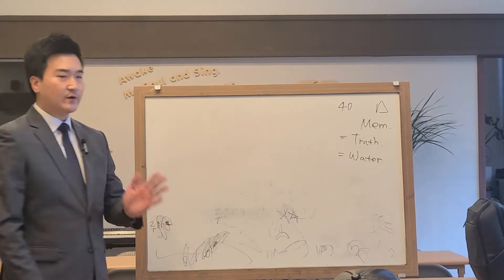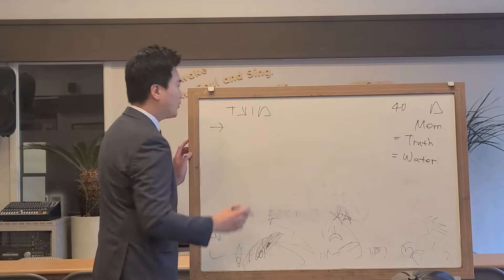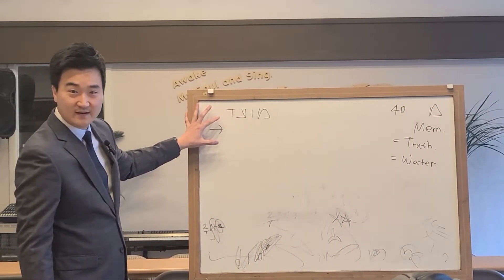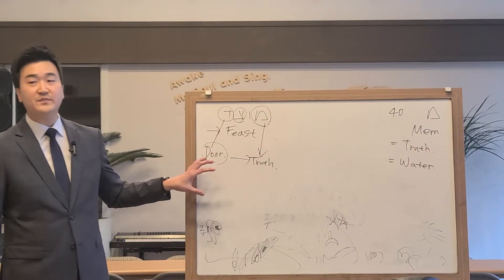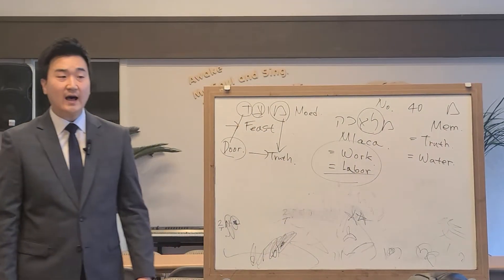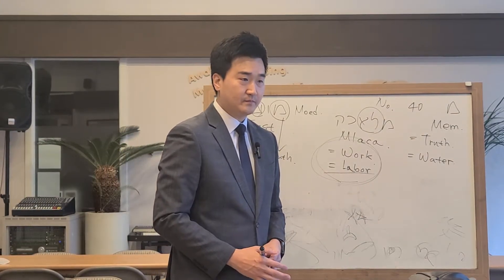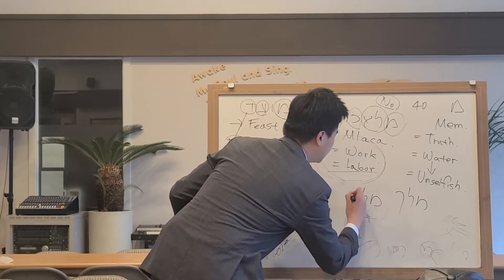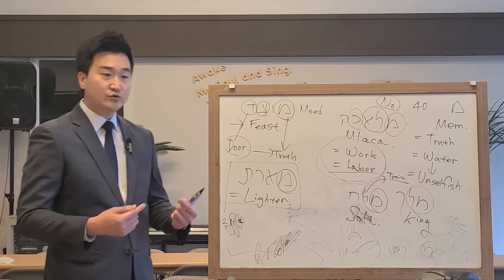Mem(מ) | Torah & Talmid(Disciple) School | Hebrew